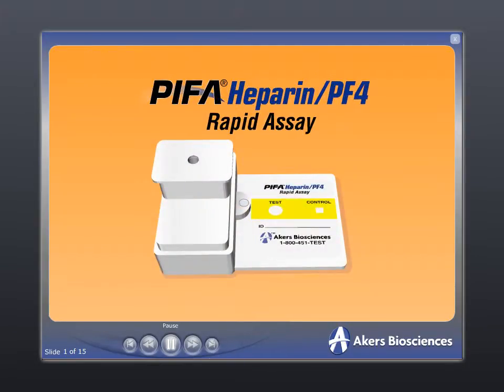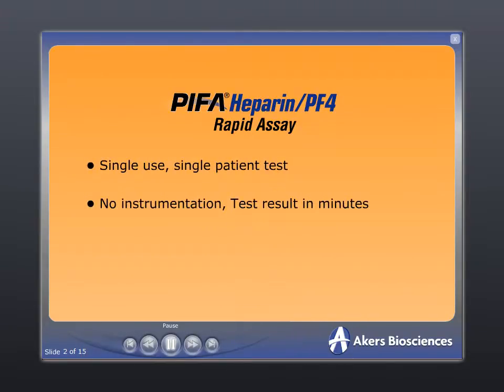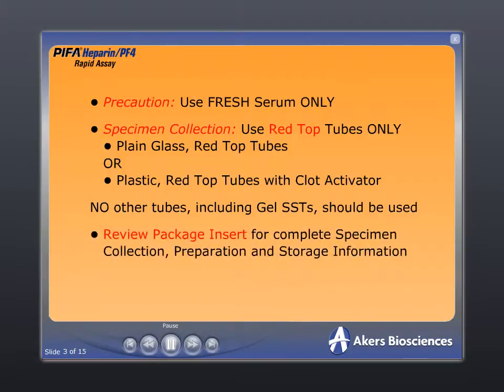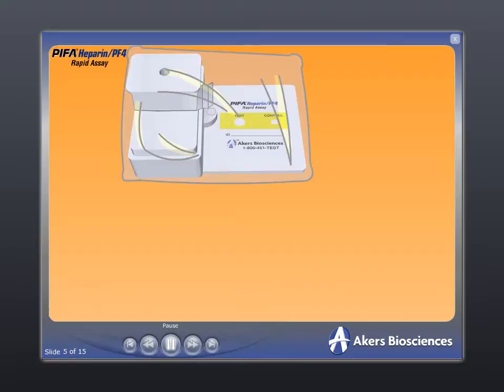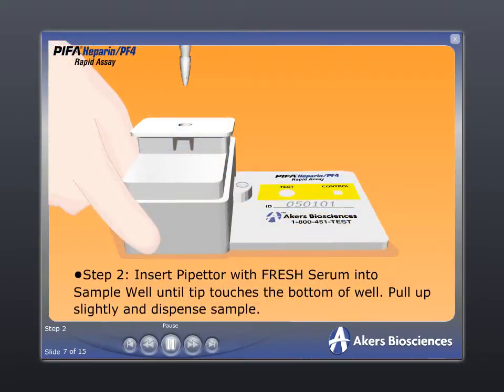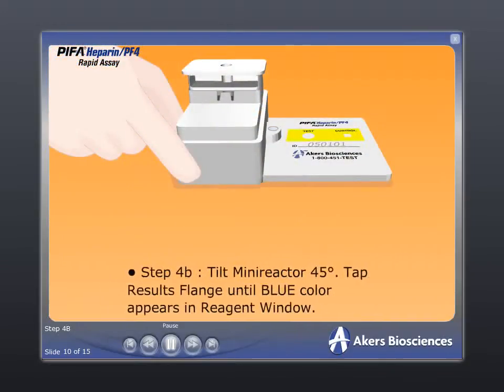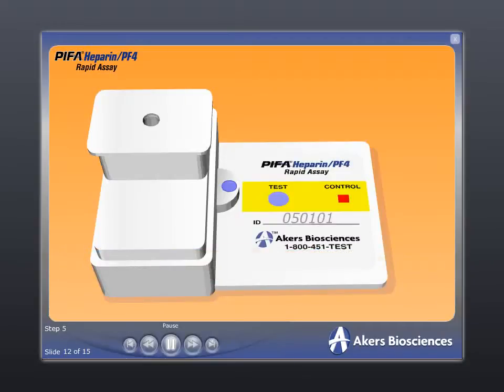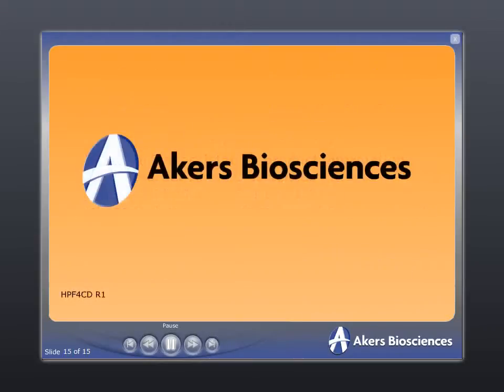Heparin 8 21 08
Training video for use of Akers Bio PIFA Heparin/PF4 Rapid Assay.